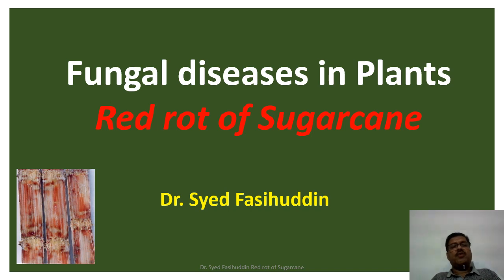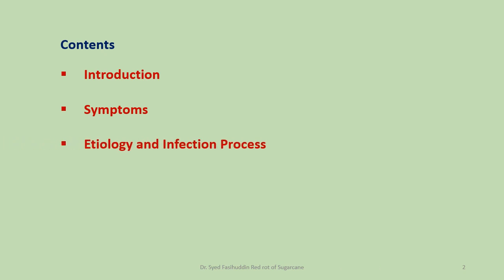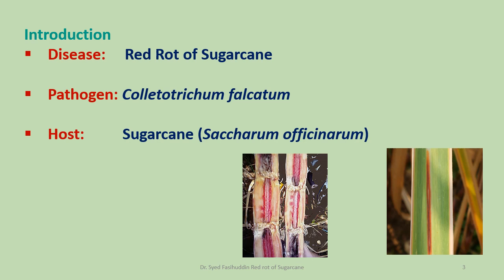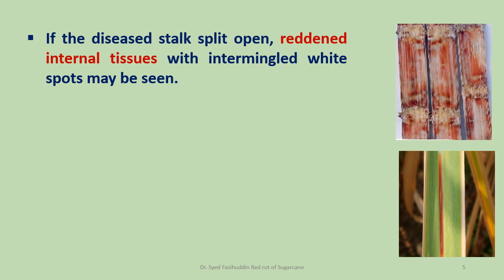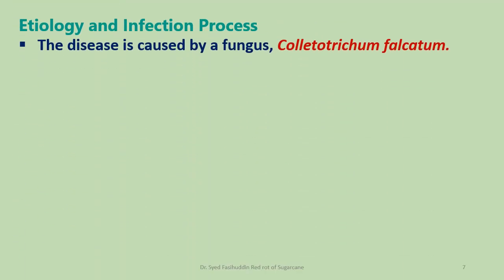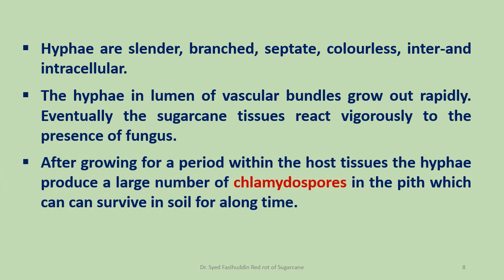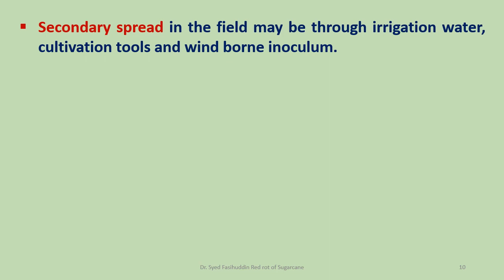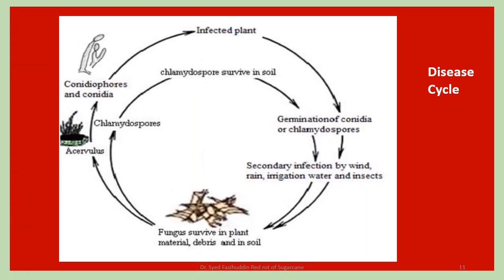Red rot of Sugarcane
Red rot, Pathogen, Symptoms, Management